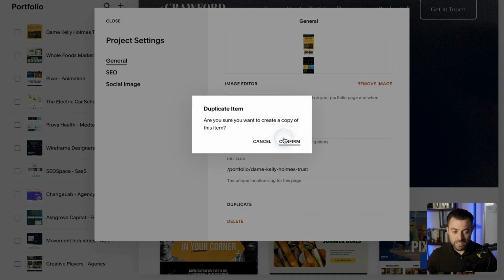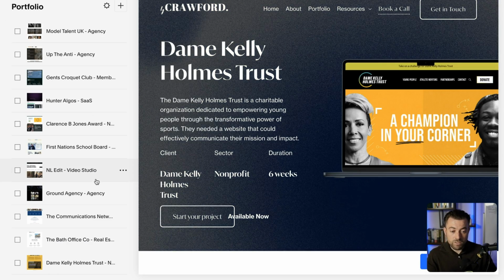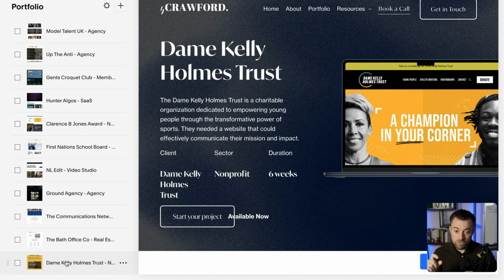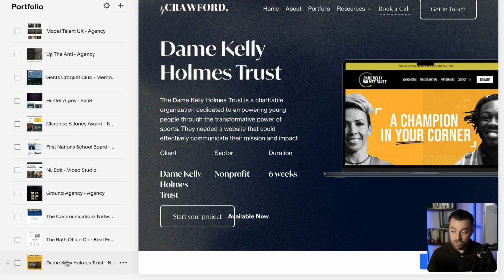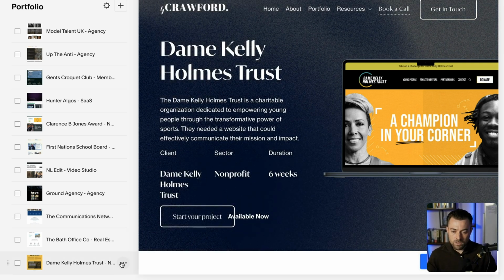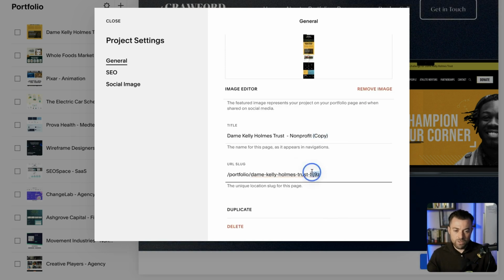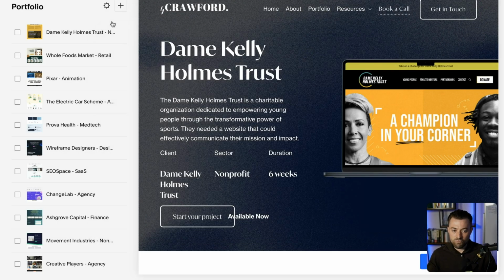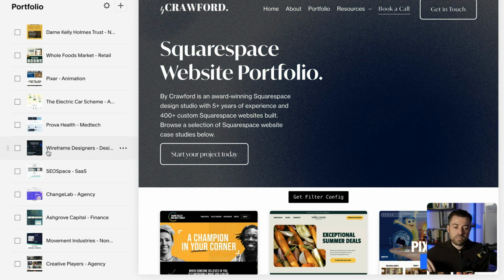Duplicate a Portfolio Page on Squarespace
Want to find out how you can work with Sam? to get in touch.

Prefer to read your tutorials?

Timestamps:
00:00 Introduction to Duplicating Portfolio Items
00:05 Why Use a Portfolio Collection
00:21 Creating and Duplicating Templates
00:48 Step-by-Step Duplication Process
01:14 Managing Duplicated Items
02:05 Final Tips